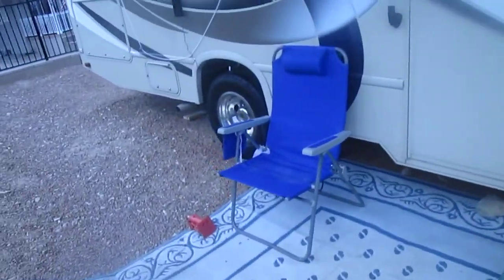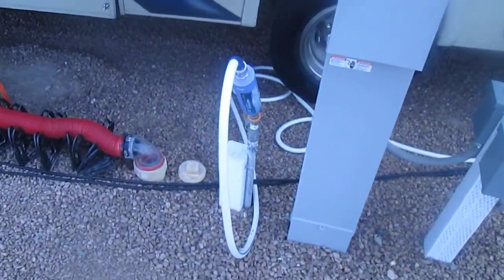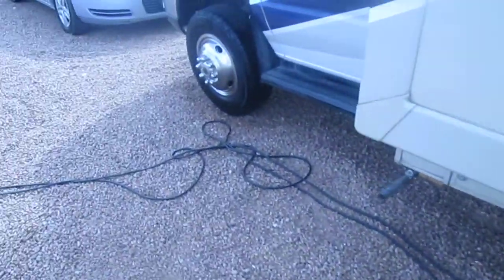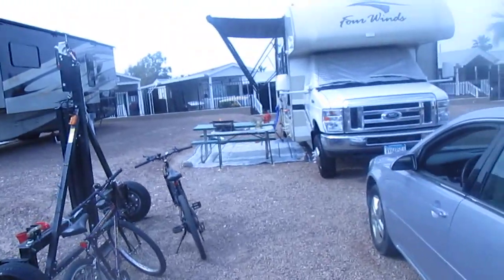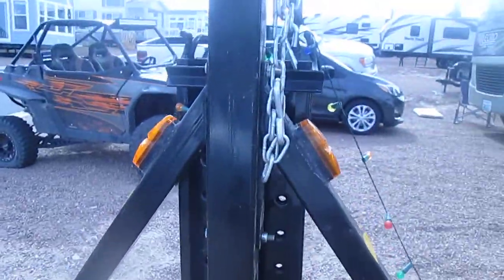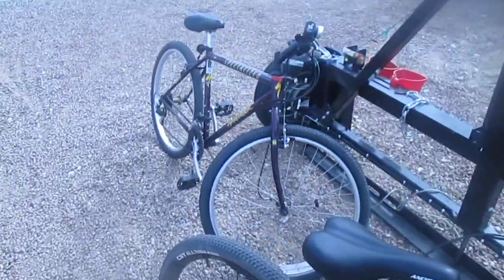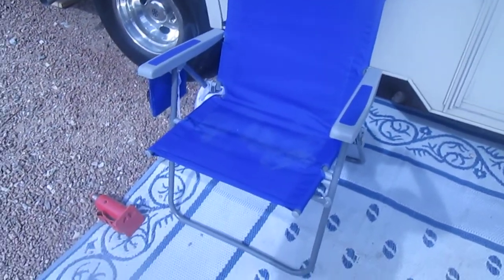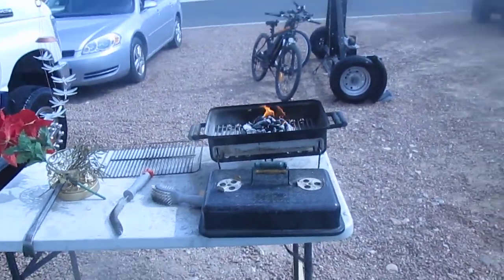Palms RV Park, Gonna miss this place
Highly recommend this RV Park